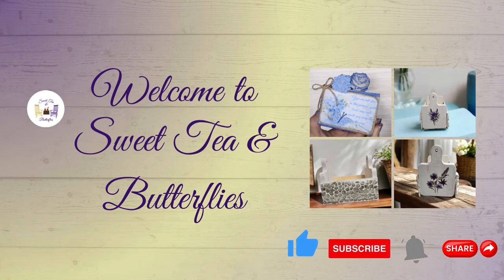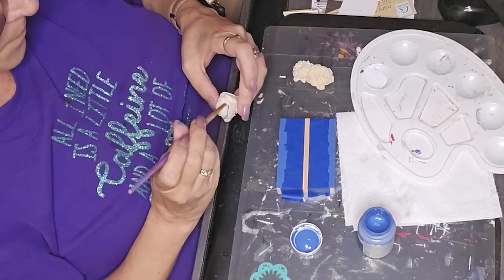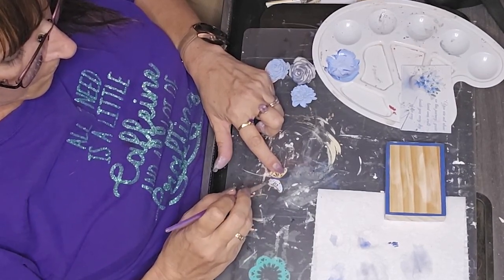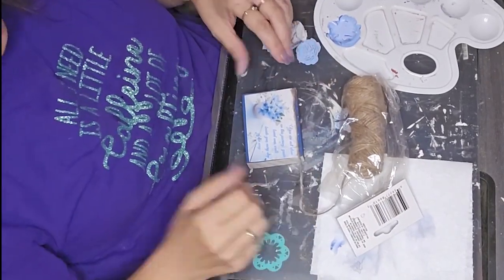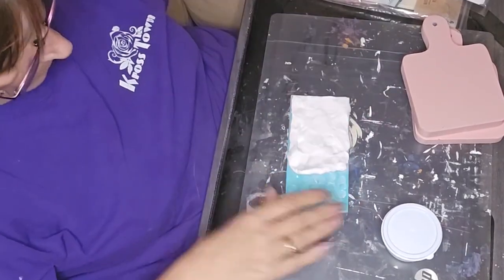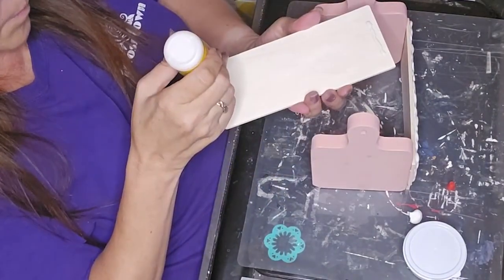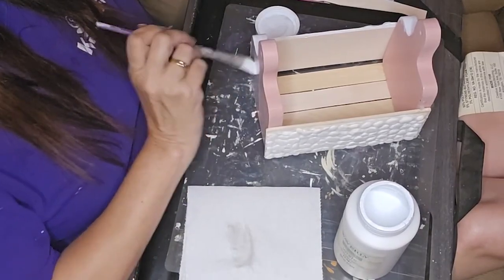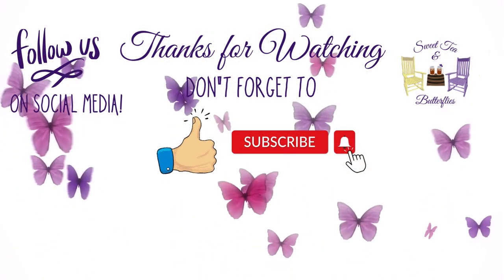"July 'What Wood You Make' Collaboration: Creative Wood Decor Projects!"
Hey y'all! Welcome to our July "What Wood You Make" Collaboration! This month, we're diving into some fabulous wood decor projects that are sure to inspire. First up, we have the most darling little inspirational shelf sitter adorned with the prettiest blue flowers you ever did see—perfect for adding a touch of cheer to any nook. And don't miss our charming caddy, decorated with lovely purple flower decals and accented with the cutest sculpted stones. It's as practical as it is pretty! So grab your tools, unleash your creativity, and join us for some southern-style crafting fun!